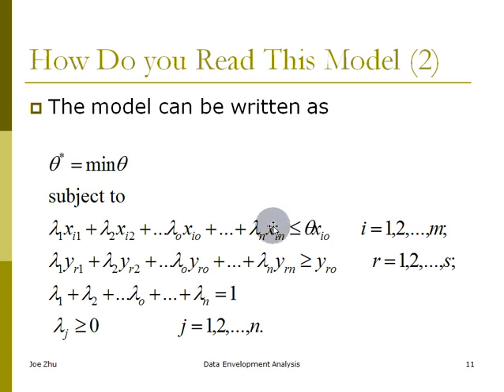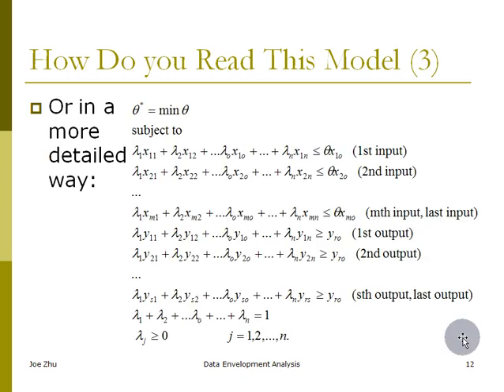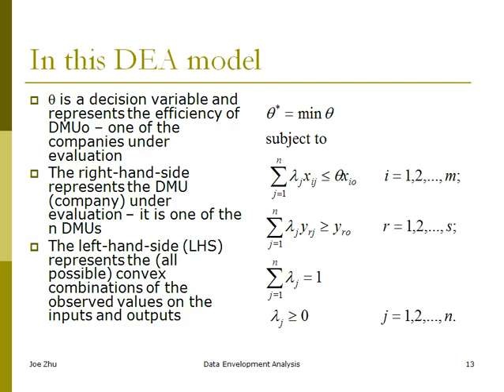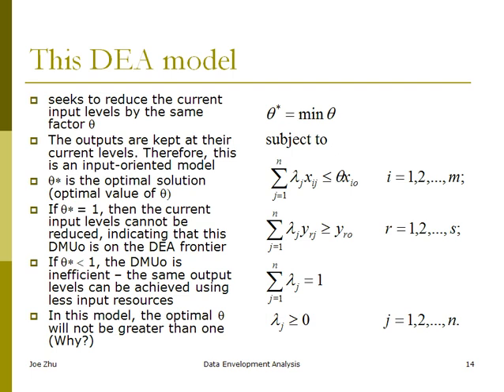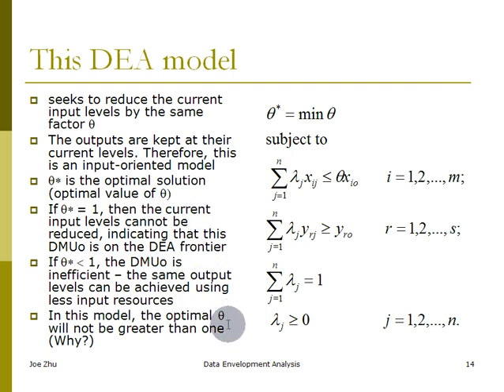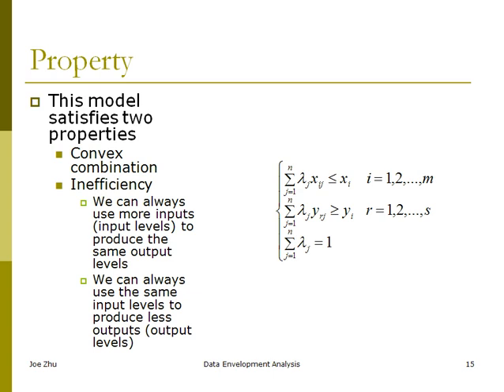envelopment models Part 2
This video (Part 2) is for chapter 2 of  W.D. Cook and Joe Zhu, Data Envelopment Analysis: Modeling Operational Processes and Measuring Productivity, 2008, ISBN/EAN13: 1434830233 / 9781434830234